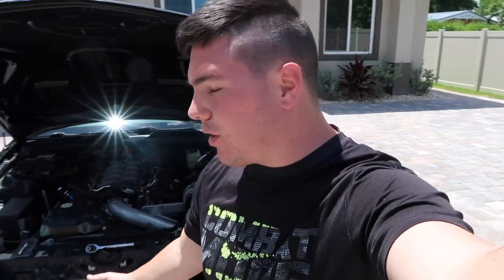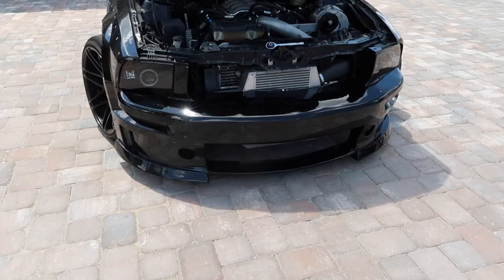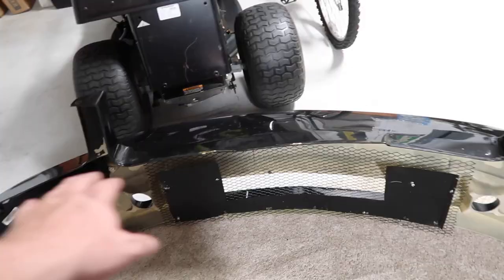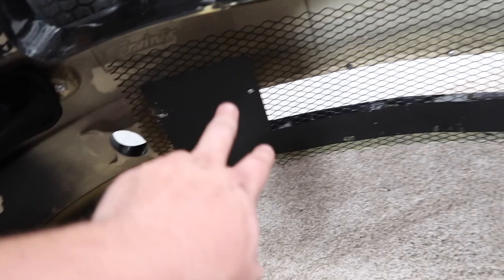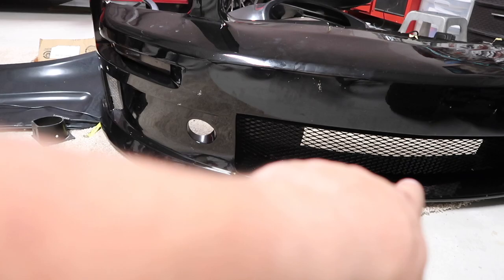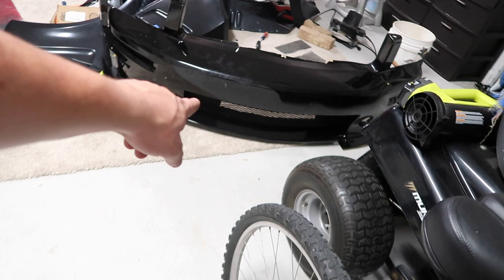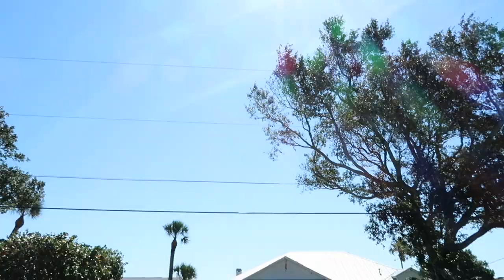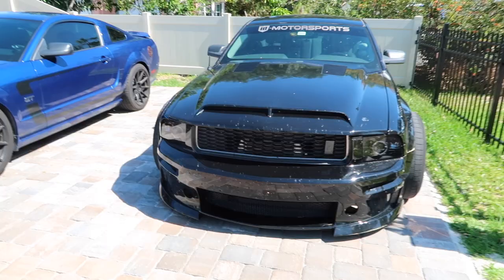BUILDING A CUSTOM GRILLE IN 4 Minutes! *Adding onto the Widebody*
Finally installed a lower grille on the widebody mustang! Let me know what you think and what I should do next!